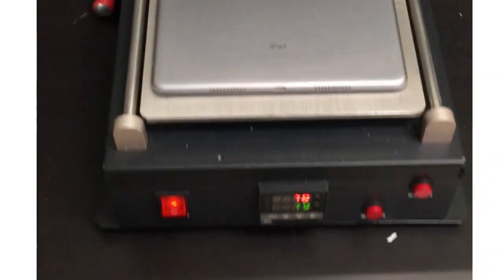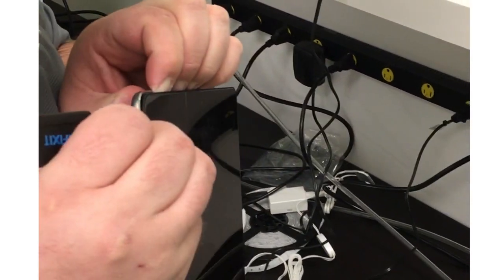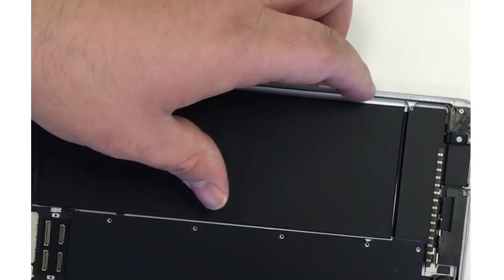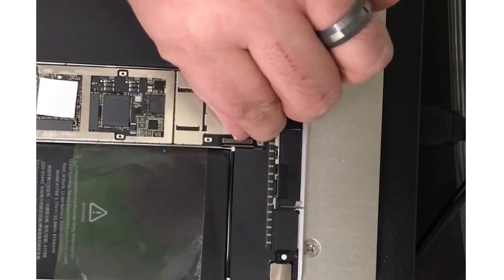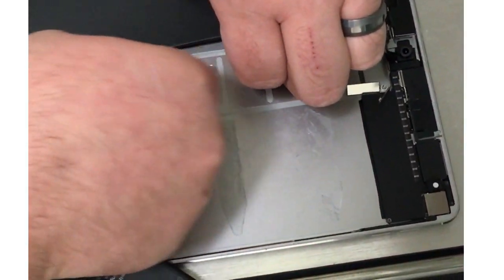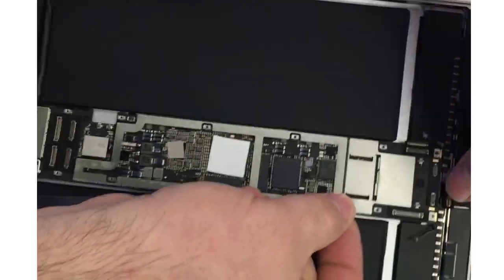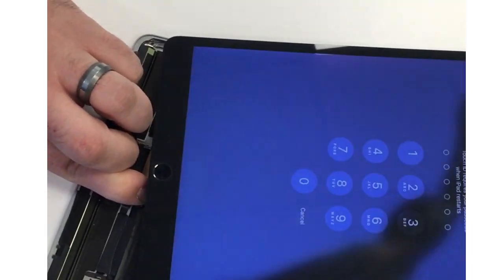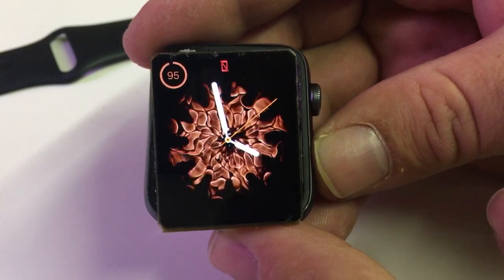iPad Pro Battery Replacement: Step-by-Step Repair Guide!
Ready to breathe new life into your iPad Pro? In this comprehensive tutorial, we'll walk you through the step-by-step process of replacing the battery in your iPad Pro. From disassembly to careful battery removal and precise installation, we'll provide detailed instructions and expert tips to help you successfully complete the repair. Watch now and give your iPad Pro the power it deserves!

Extra light for Microscope
99% Isopropyl Alcohol